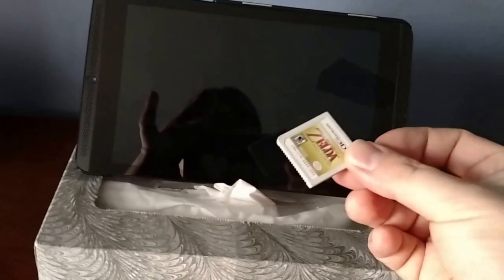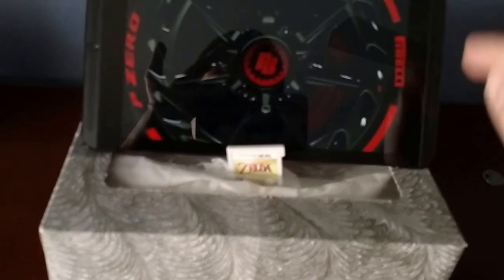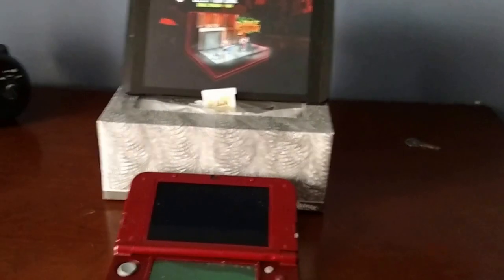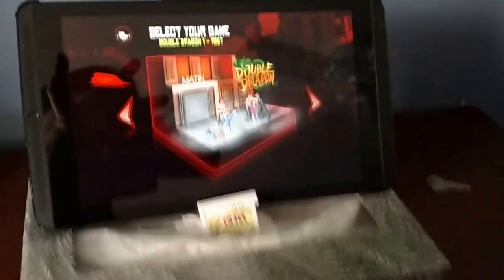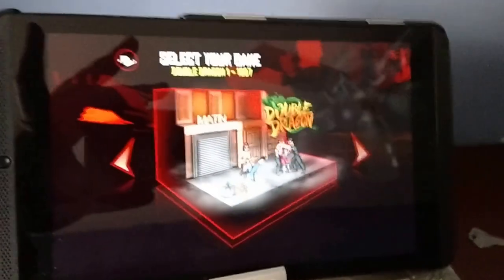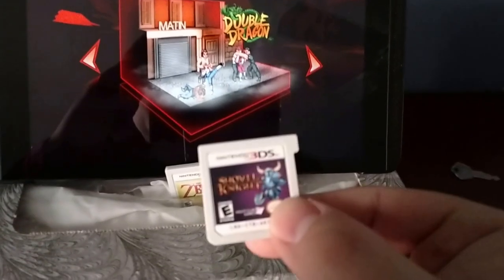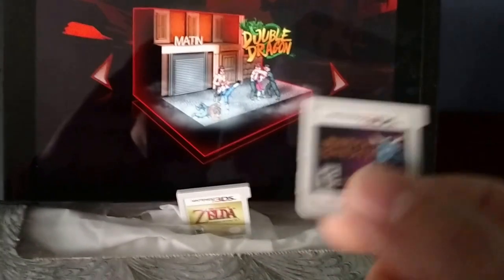Coleco chameleon final prototype =P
We get shit done bitches! @.@

There is nothing funky going on here. Now give me your money. ^_^